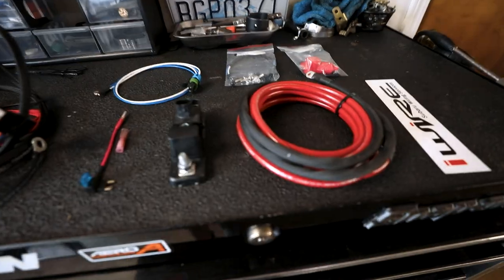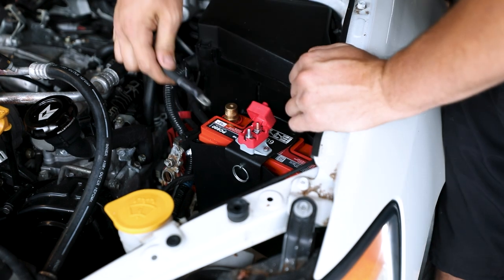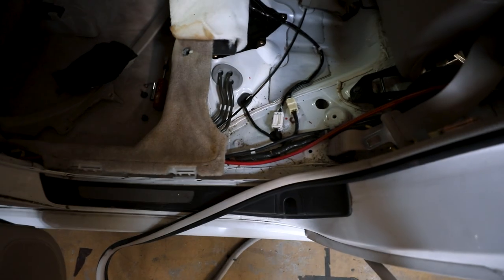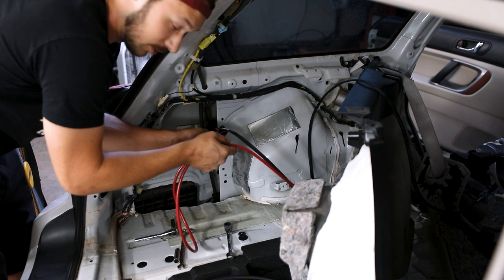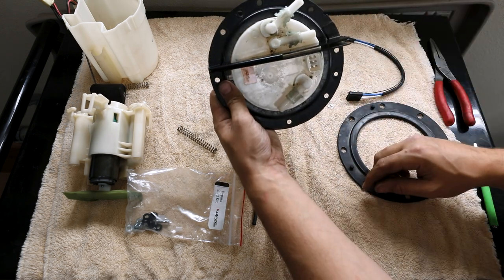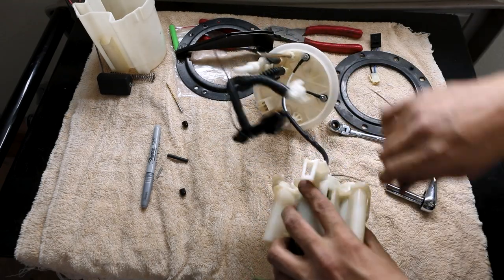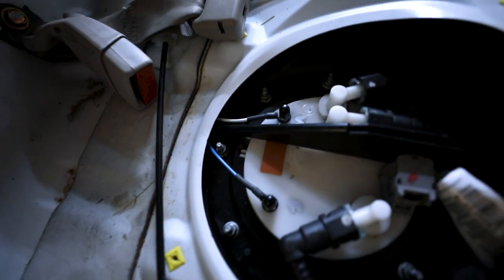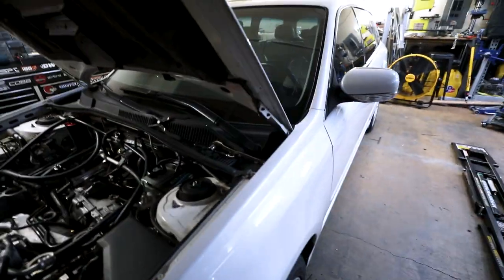The ONLY way you should hardwire your Subaru's fuel pump (SERIOUSLY) - iWire kit in-depth install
Mittens our Legacy GT build is one step closer to turn key ready, and in this episode, we tackle the best fuel pump hardwire kit for your Subaru, and show you, in-depth, how to install it into your vehicle.

Fuel pumps require a certain amount of voltage to run properly, and if you aren't supplying your fuel pump with what it needs, it won't run at the levels you or your tuner want it to, this in the end leaves you with the inability to reach your power goals and can have you driving back home from your tune frustrated and wondering why your car didn't make the power you thought it would.

This is part two of our proper fuel setup guide, a walk-through for the iWire Hardwire kit in our BP Chassis Legacy.

Join the Smeedia discord server, where we chat directly with you and help figure out issues, plan builds and work with the community

Fine Seeds - Thomas Gresen

Be Mine - Amine Maxwell